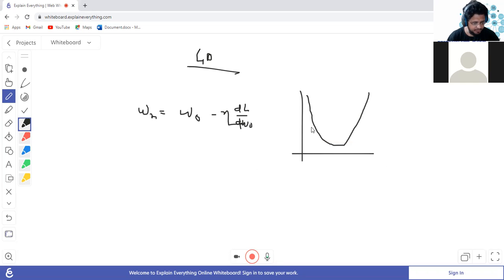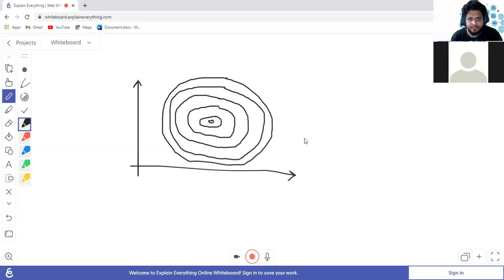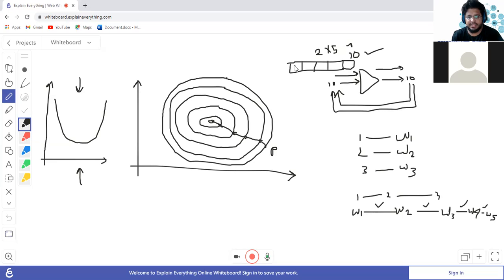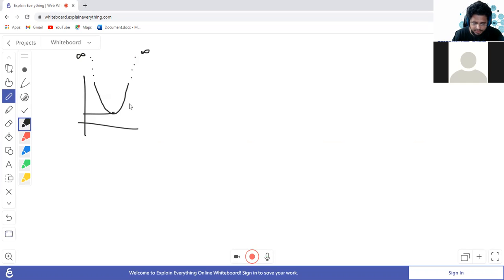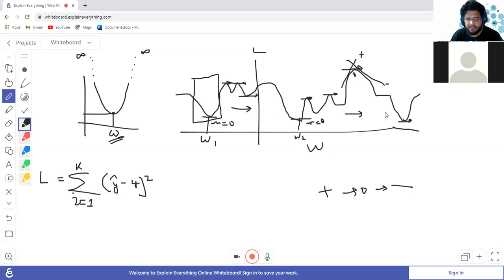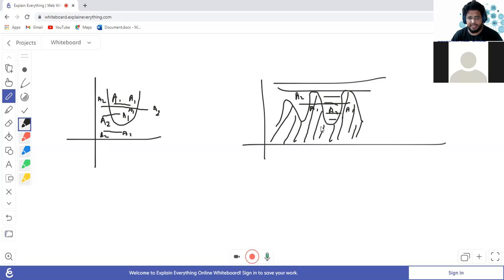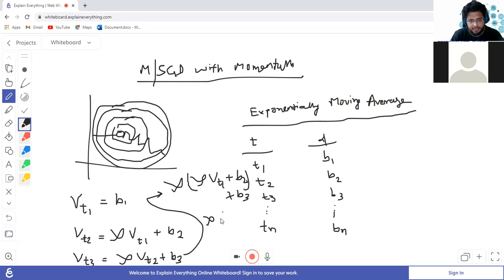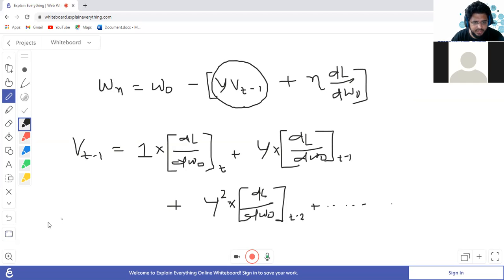Deep Learning | Neural Networks | Local Global Minima | SGD With Momentum | Class 28